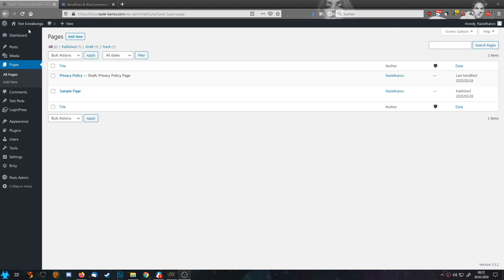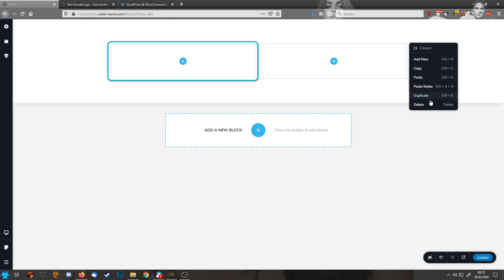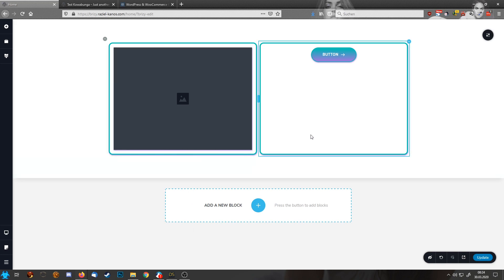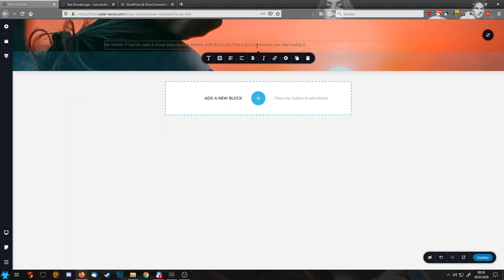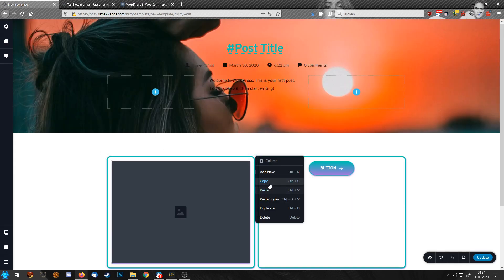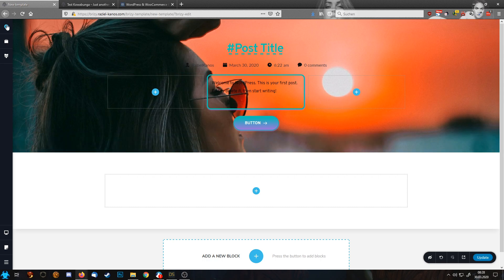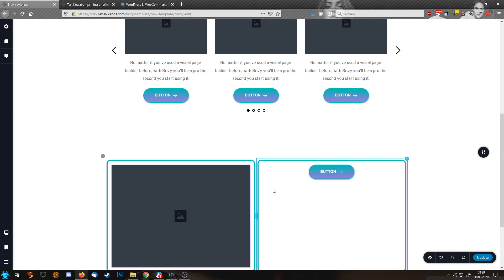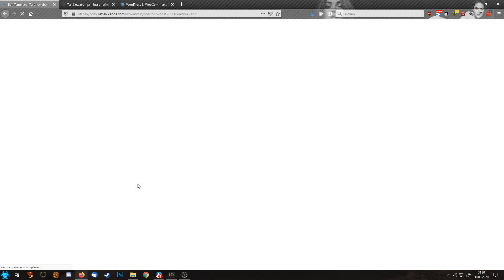Speed Hack Your Brizy WordPress Workflow in Under 10 Minutes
Let's look at how to improve your workflow in Brizy WordPress with this speed hack.